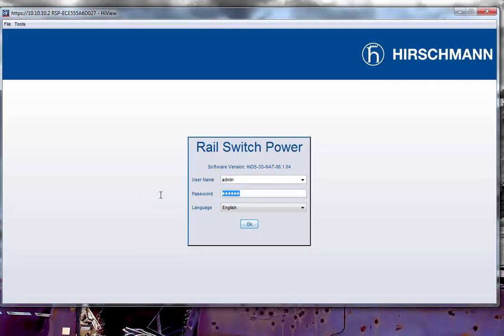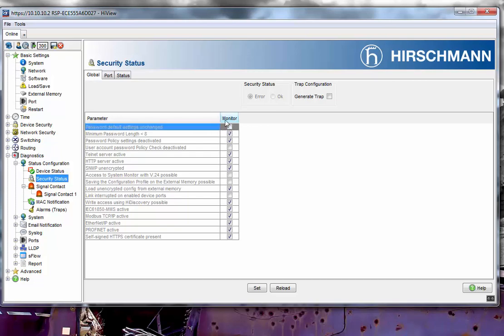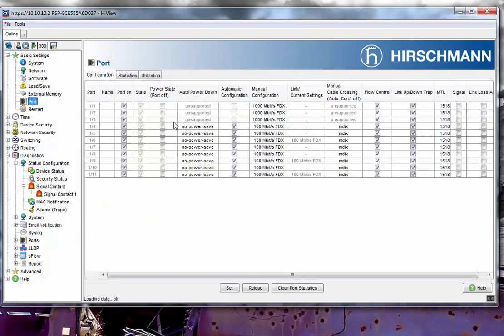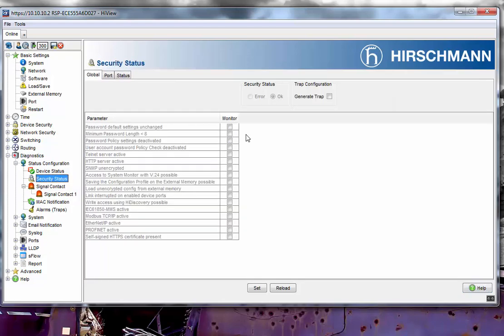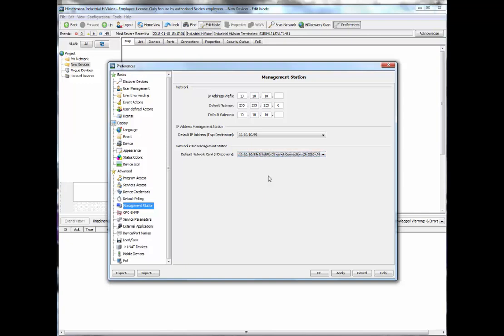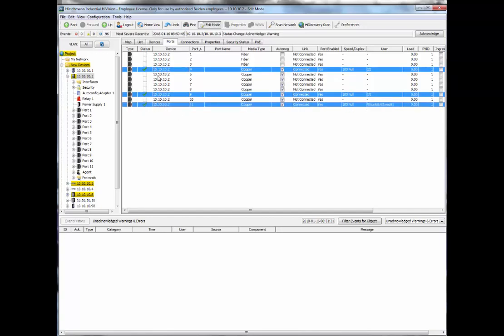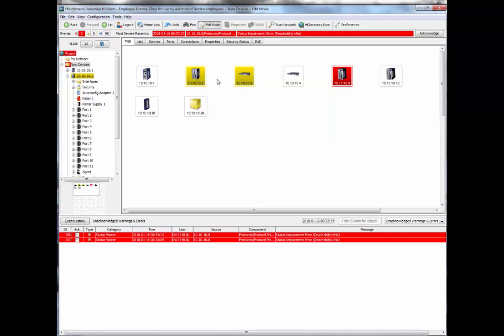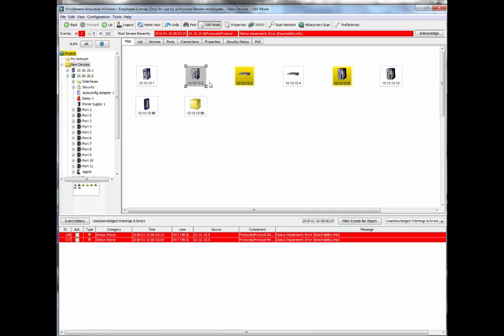LinkLossMonitoring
Hirschmann Link Loss Monitoring